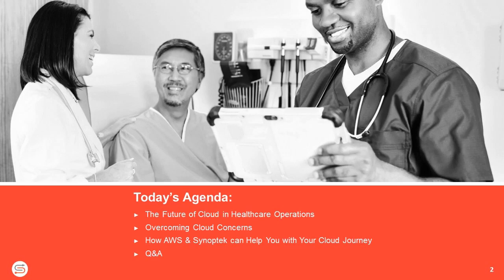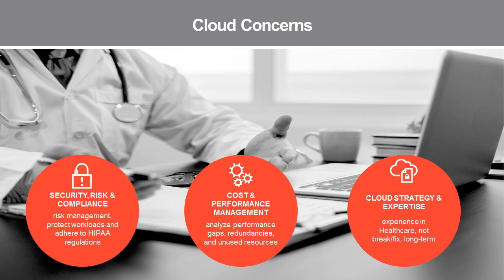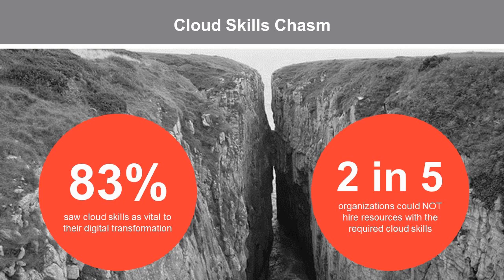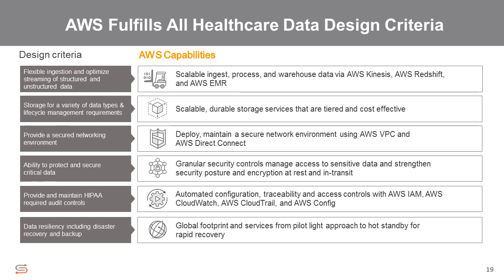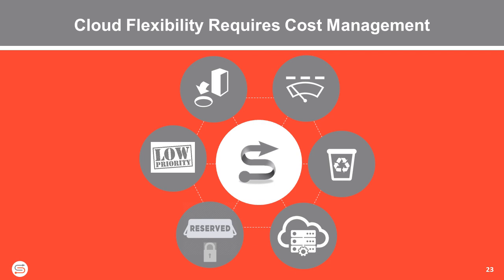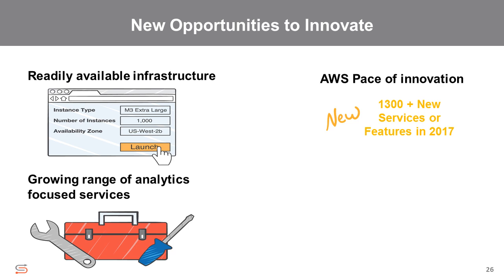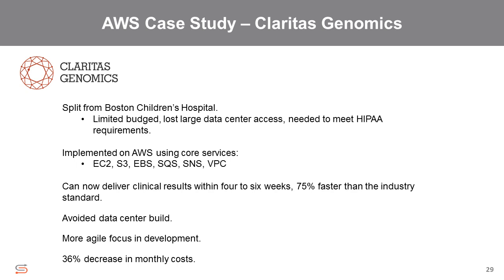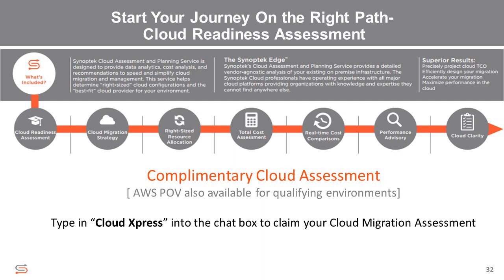The Future of Cloud Optimization in Healthcare